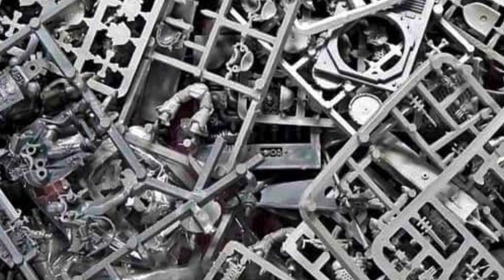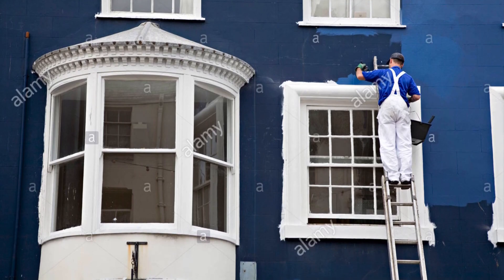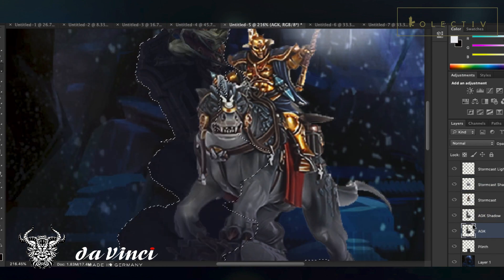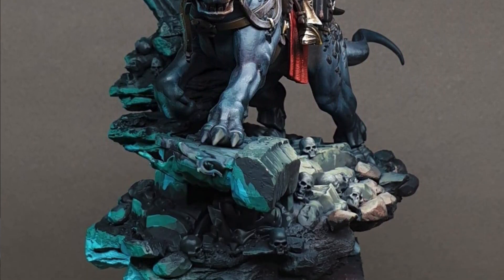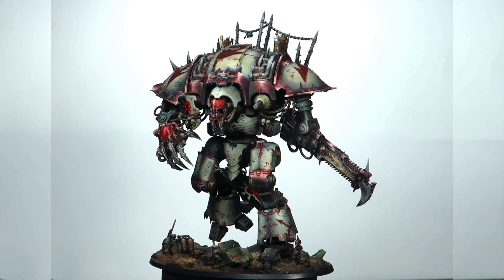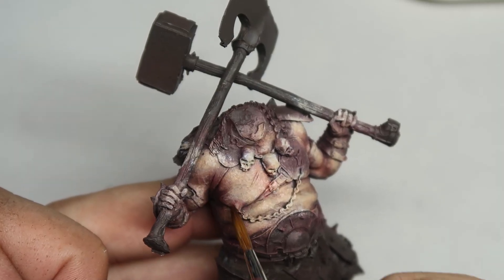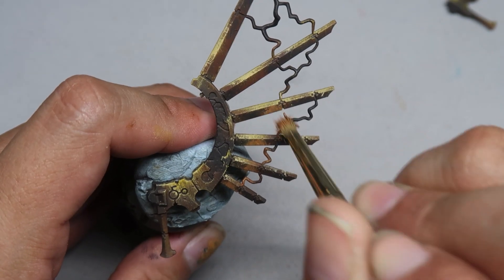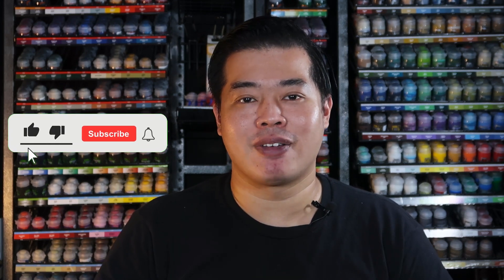PAINT FEARLESSLY (or at least try) - My miniature painting process.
In this video I will be sharing with you my miniature painting process. This will help you to systematically tackle big projects and small. Be less afraid of taking up new projects and finishing them!

2:34 - Composition
4:18 - Story Elements
5:14 - Lighting Situation
6:27 - Values
7:36 - Adding Colour
8:59 - Increase Readability